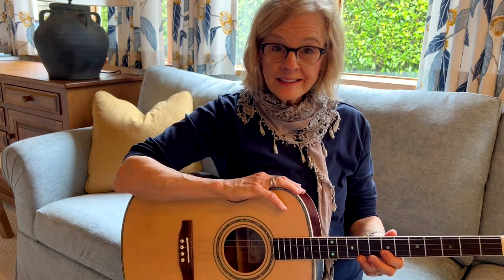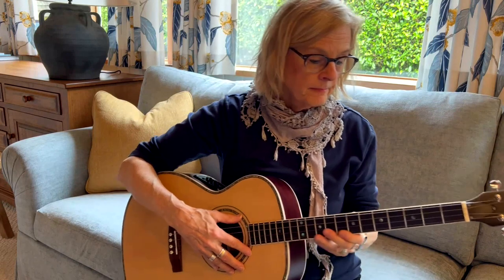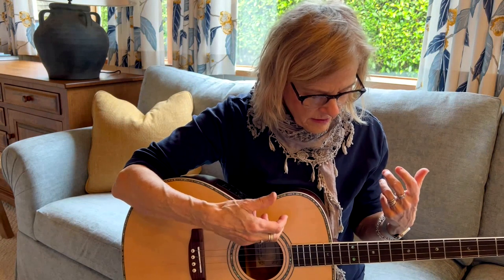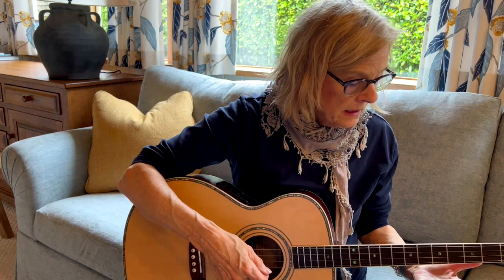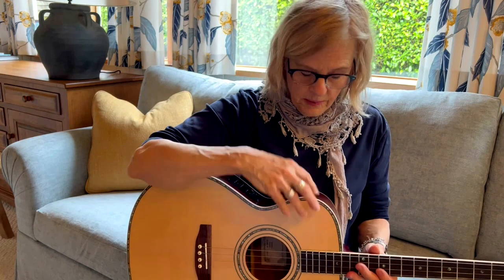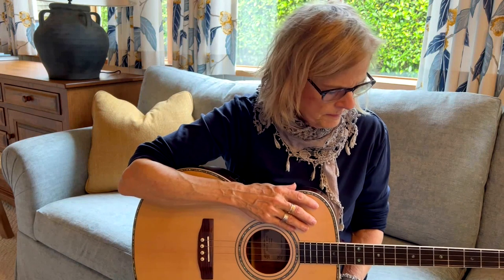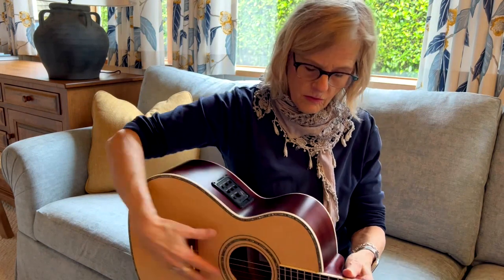Shari Ulrich introduces the Craven Tenor Guitar Shari Ulrich Songbird O body Tenor Guitar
Canadian Music Icon, Ms. Shari Ulrich, introduces her Signature O Body Tenor Guitar.